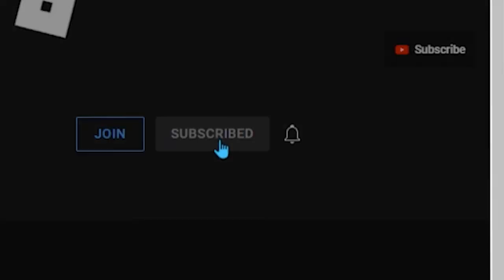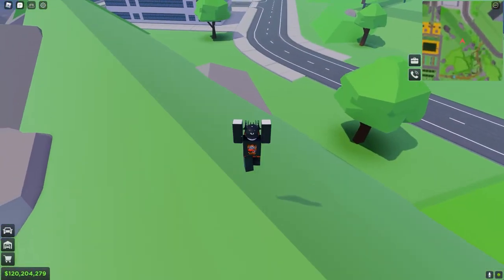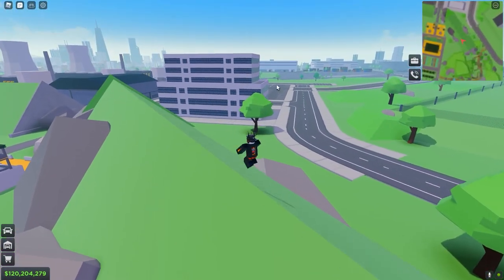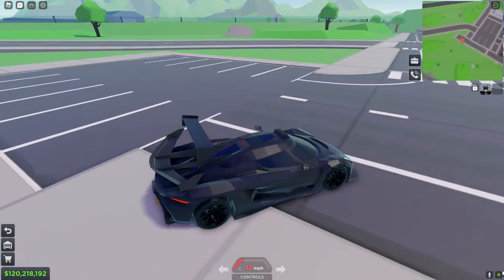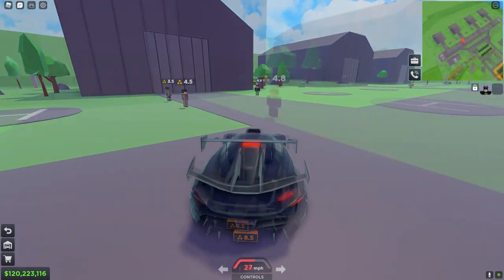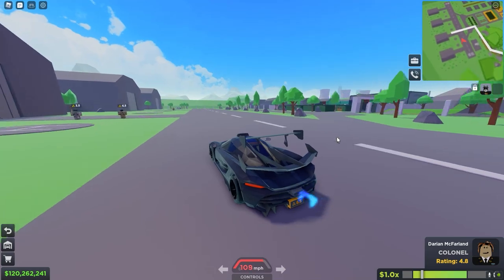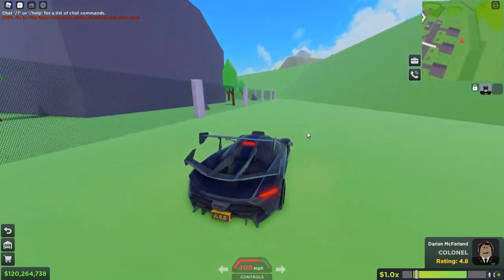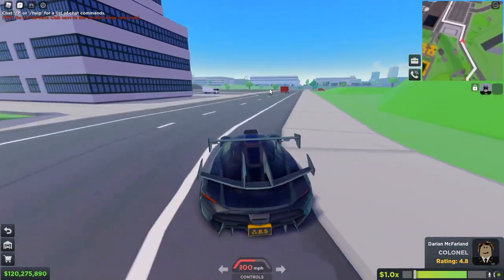Easiest Way To Get INTO The Military Base! (Roblox Taxi Boss)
Hello, today In this video I'll be showing you how to get into the military base in taxi boss.
What is Taxi Boss?

🚖Welcome To Taxi Boss🚖
Transport passengers, race friends, drift in the mountains and become the fastest taxi driver on Roblox.

🏁 In this city, everyone needs a ride!
💸 Customers pay more the quicker they get to their destination!
🔧 Modify everything on your cars! Spoiler, wheels, lights, colors and more!
🏠 Customize and upgrade your garage and display your best cars.
🚕 Become the best taxi driver in the city!
💎 Deliver better customers to their destination to make more money!